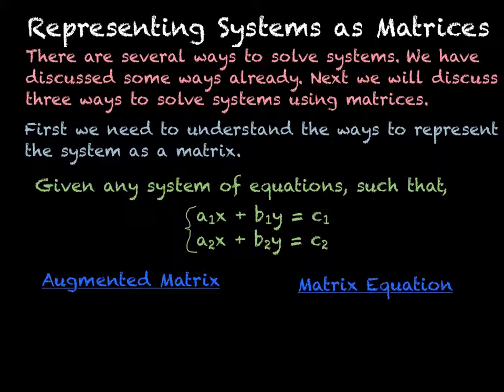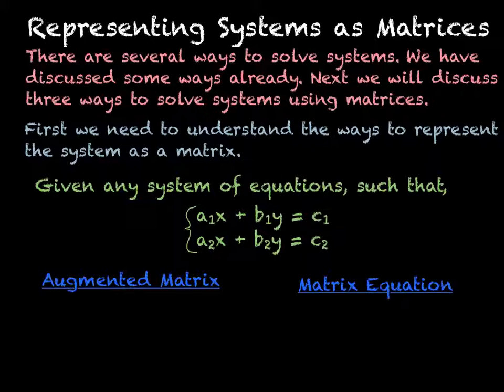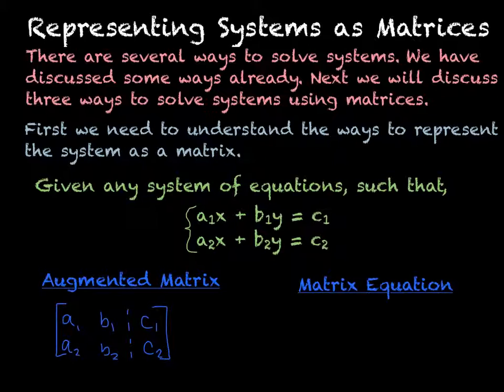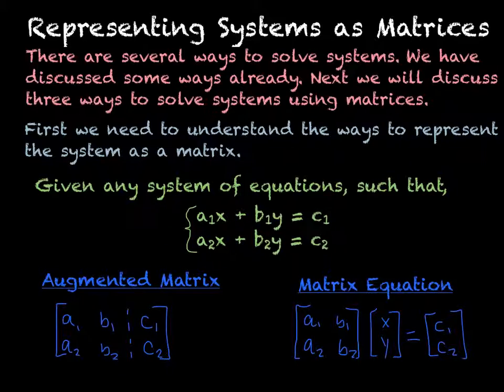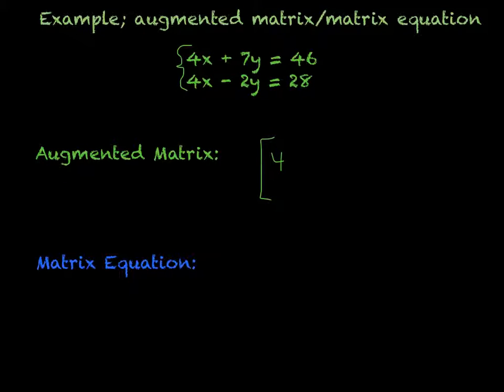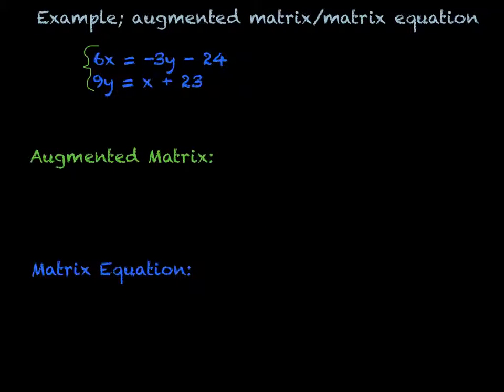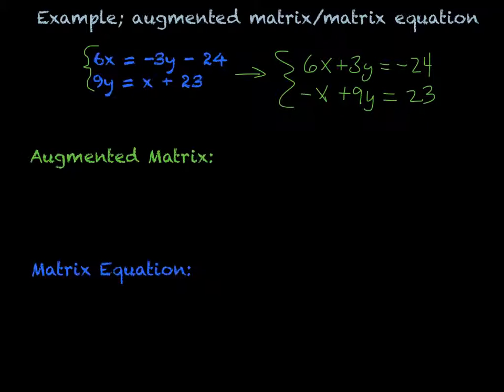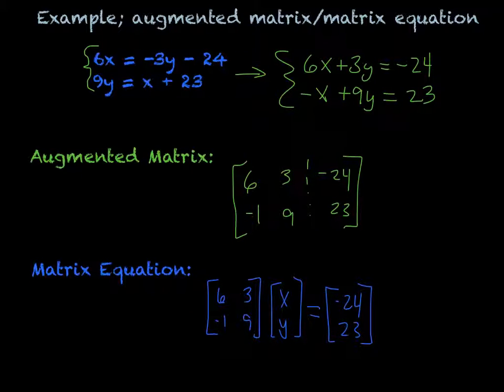Represent Systems as a Matrix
Notes over representing systems of equations as matrices, including the augmented form and matrix equations.